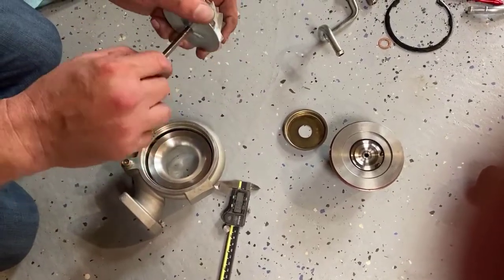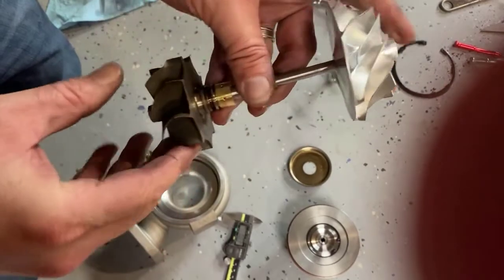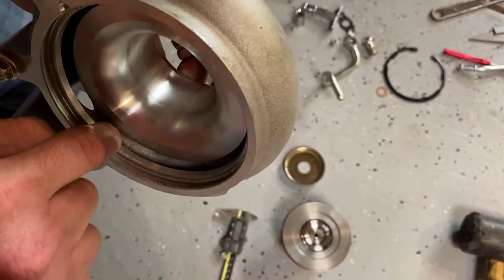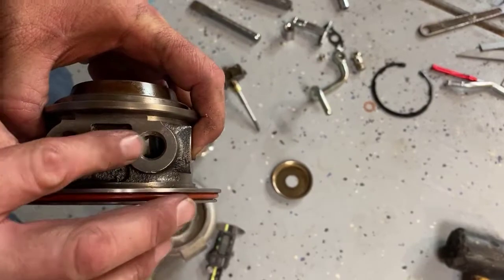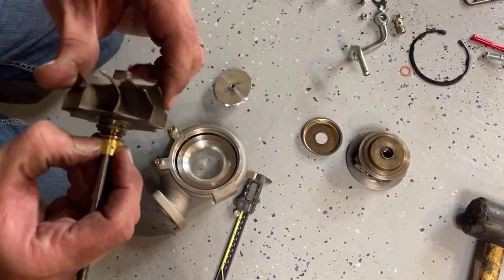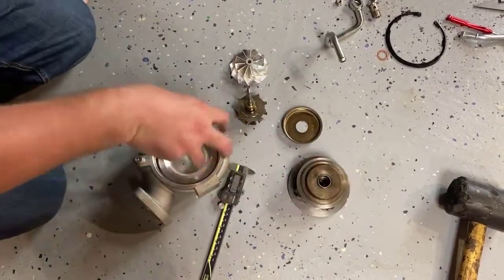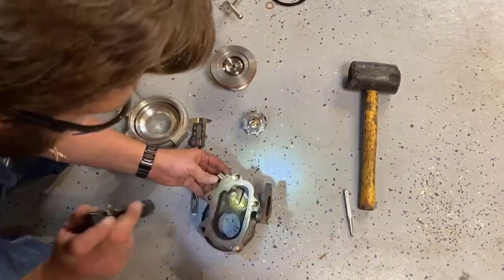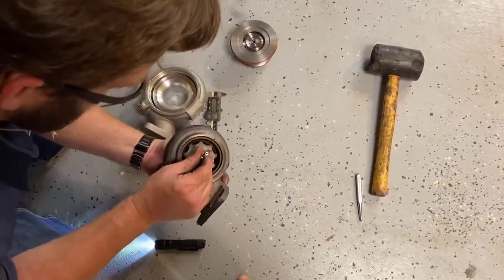Basic workings of a turbocharger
There's plenty of videos of how turbos work- but I had a hard time visualizing it fully until I took mine apart.